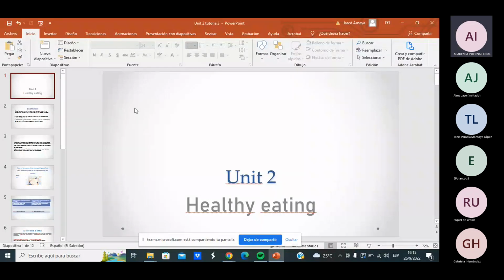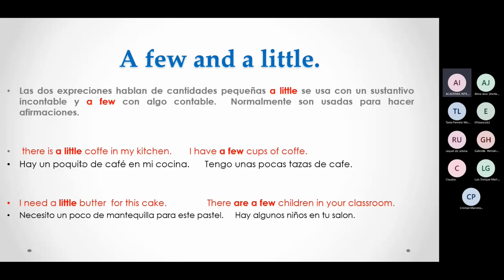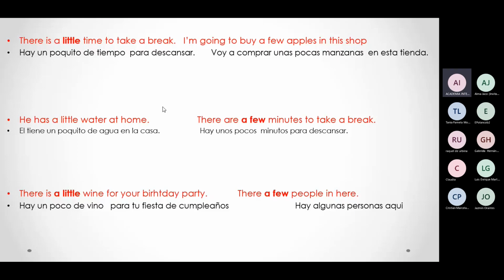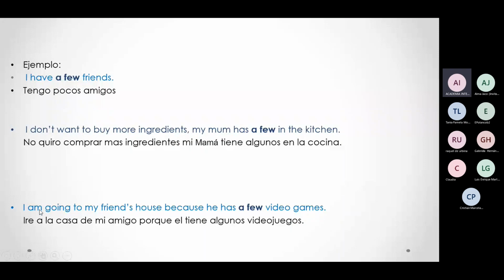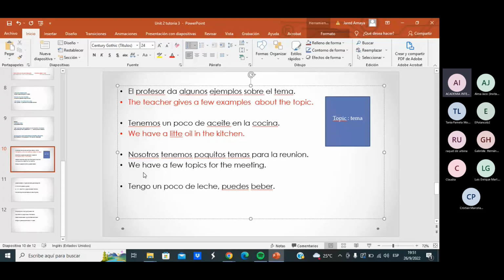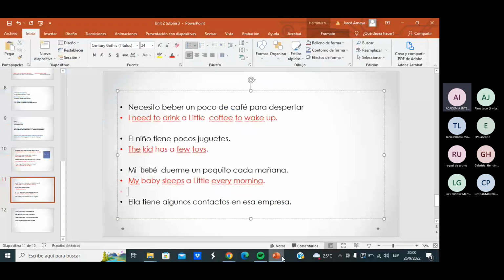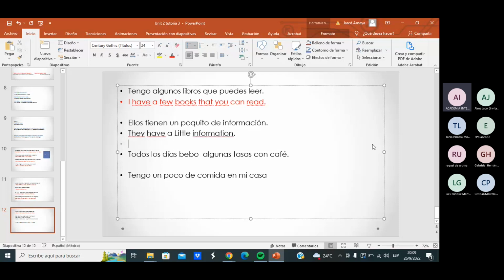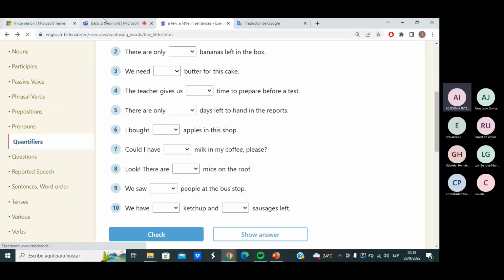Basic 2 Quantifiers ( a few and a little)